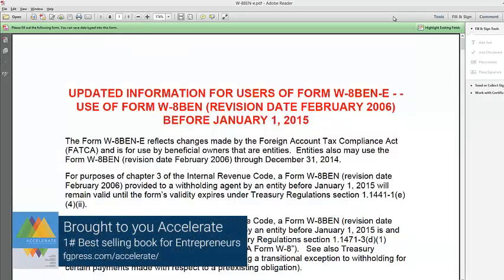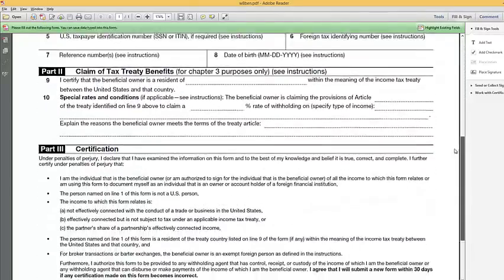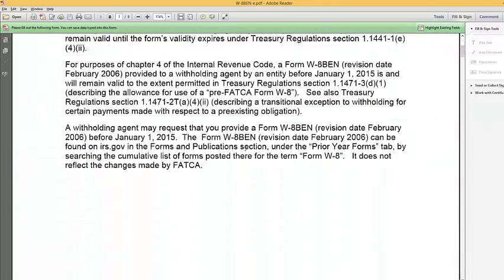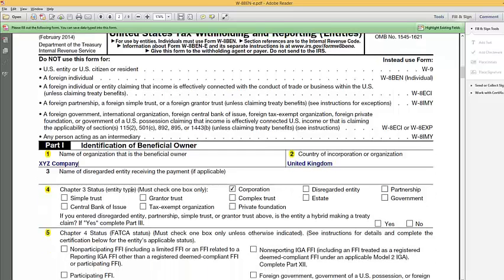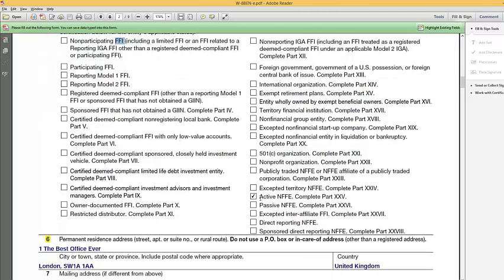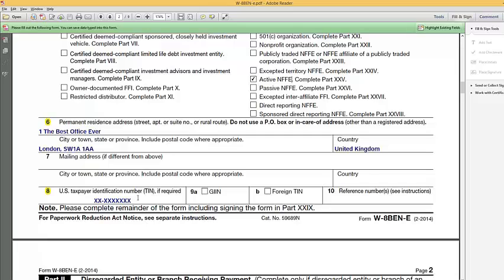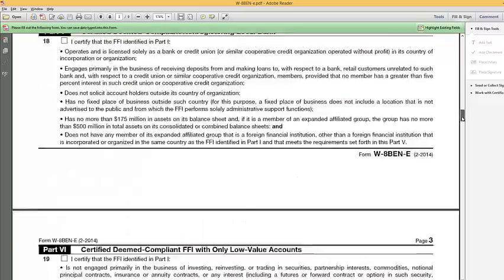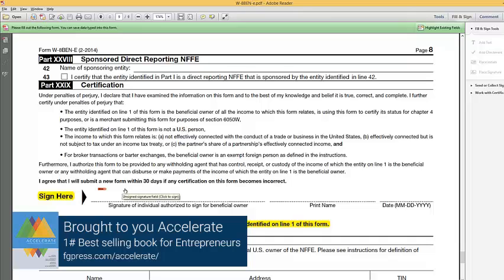Companies - How to complete a W-8BEN-e form (the new W-8BEN)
This demonstration video illustrators how to complete the W-8BEN-e form for non-domestic US companies, selling to the US market.

As of January 2014 companies must complete the W-8BEN-e form. The W-8BEN form is no longer valid.

All statements in the video are to be seen only as a template. You should seek professional accounting or legal advice when completing this form.